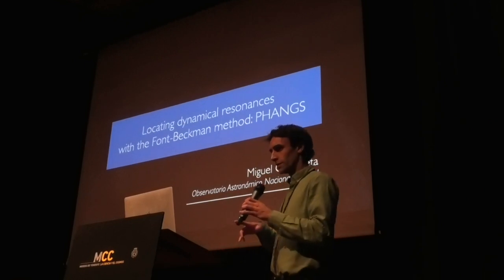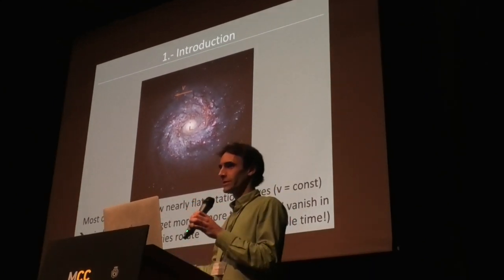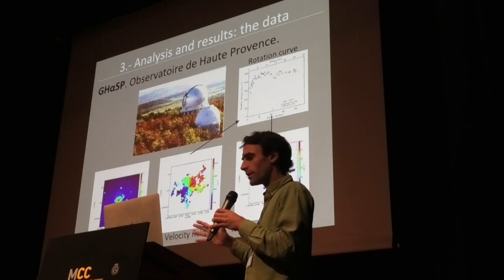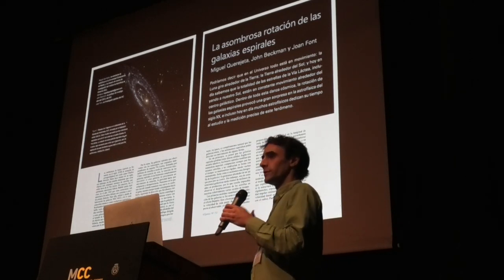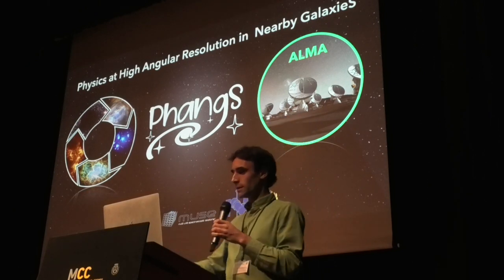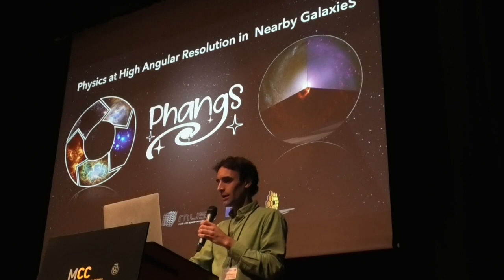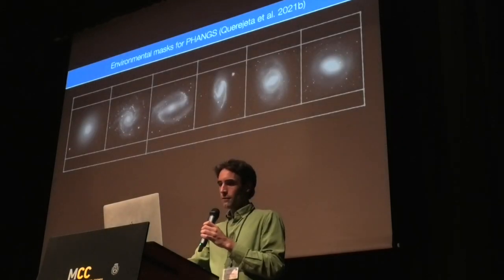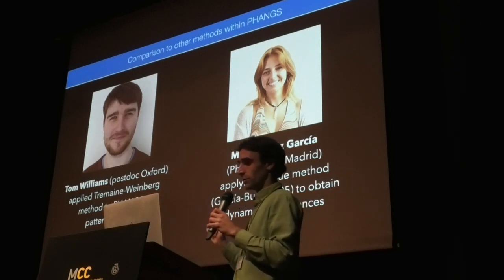PONENCIA DE MIGUEL QUEREJETA: "LOCATING DYNAMICAL RESONANCES WITH THE FONT-BECKMAN METHOD PHANGS"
Con motivo del 60 aniversario de John Beckman como astrofísico profesional, se celebró en Tenerife un congreso homenaje a su trayectoria. Ponencia de Miguel Querejeta, del Observatorio Astronómico Nacional.